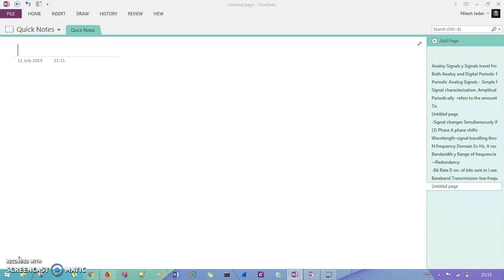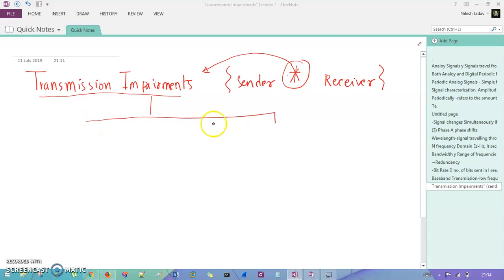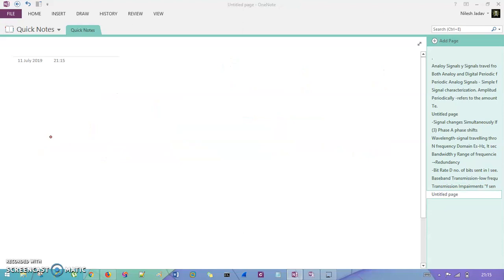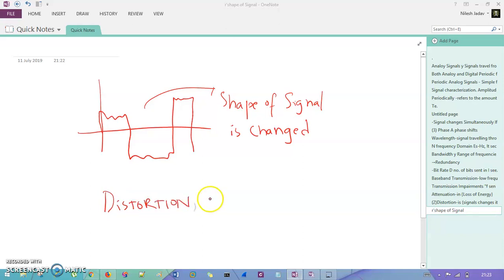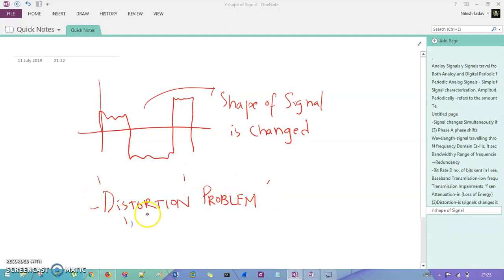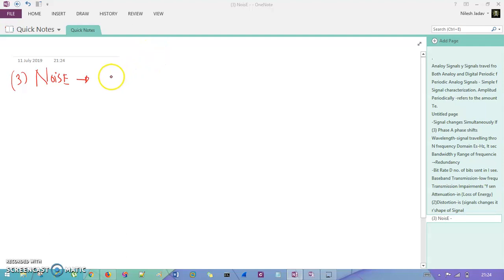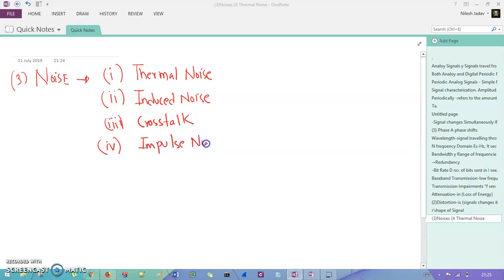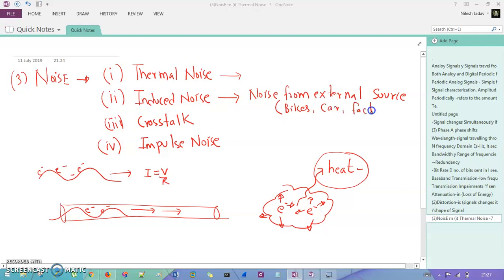Transmission Impairment in Wireless Communication Part 1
In this session we will learn different types of Transmission Impairments in Wireless Communication. Topics Include:

1) Attenuation
2) Distortion
3) Noise
4) Different Types of Noise - Induced Noise, Impulse Noise, Crosstalk, Thermal Noise.
5) Signal to Noise Ratio (SNR)